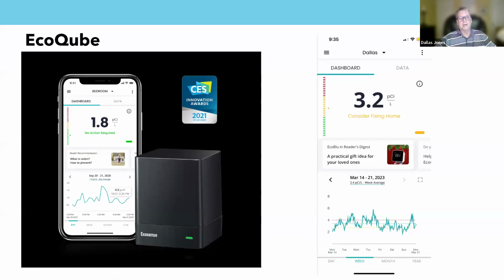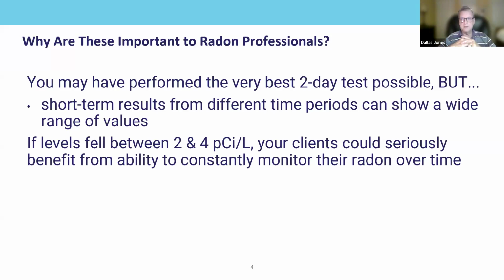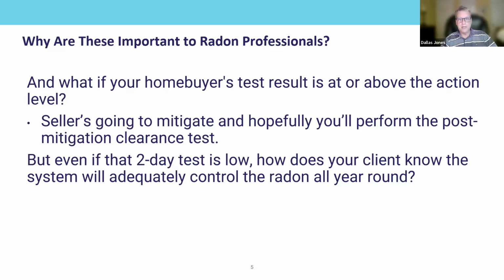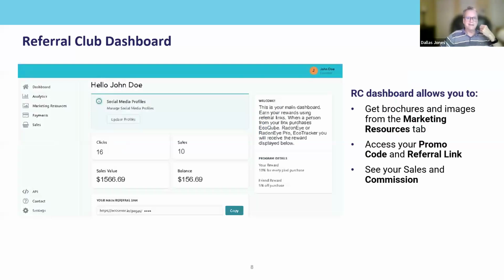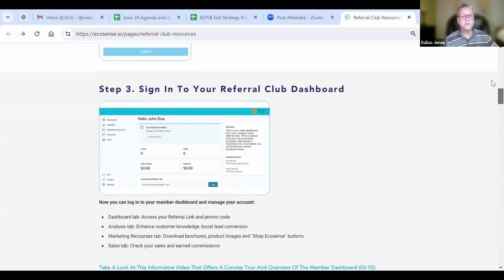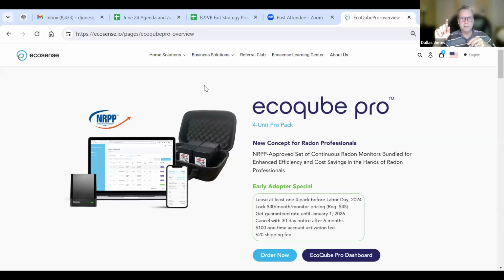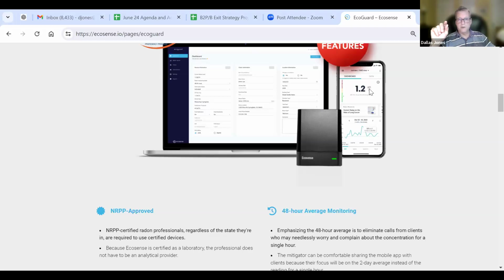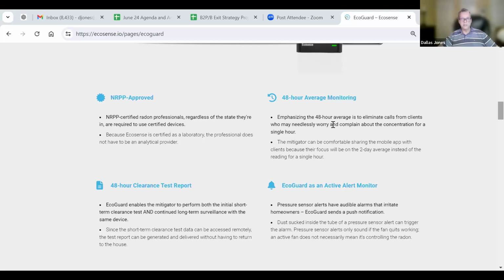Ecosense Referral Club: Additional Revenue for Radon Professionals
In this video, you'll be given an introductory session on the Ecosense Referral Club program and learn how becoming a member can transform your passive income strategy. This webinar is designed exclusively for radon professionals, whether you're a new or existing member of the Referral Club.